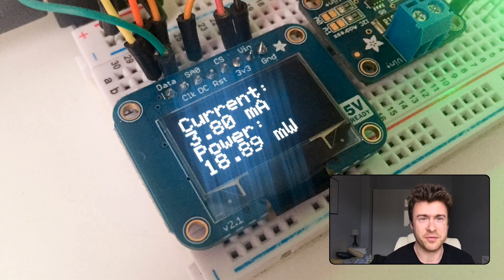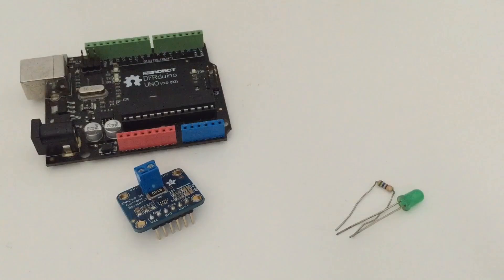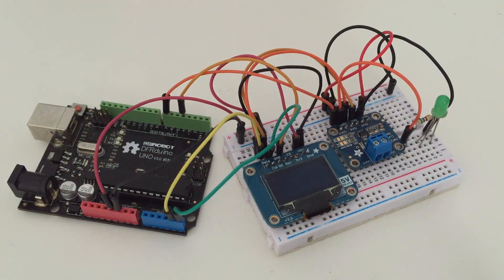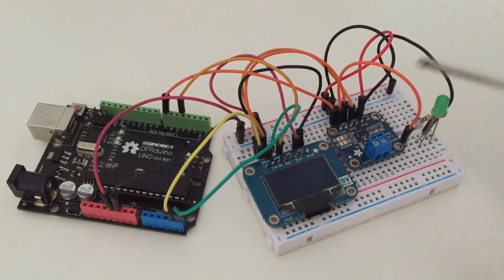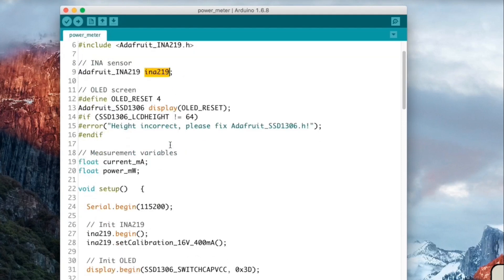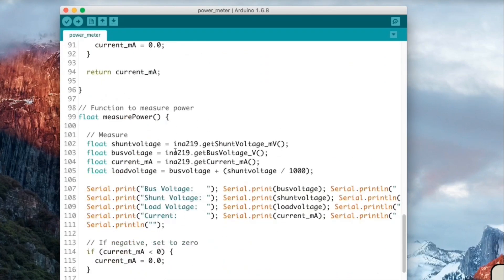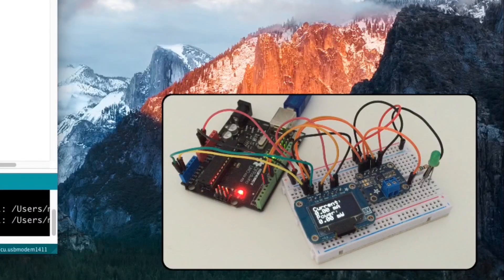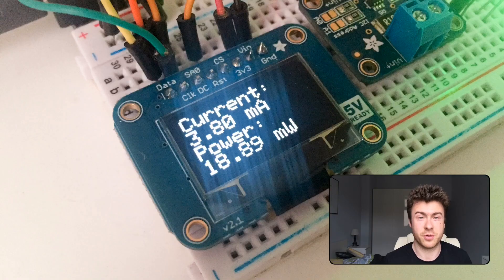Build an Arduino Power Meter with an OLED Screen (DC Version)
📝 Get our FREE guide to learn how to build projects with the Arduino platform

In this project, you will learn how to use the Arduino platform to measure the power consumption of a DC device (like an LED). You will also learn how to display the measurements on an OLED screen, making the project a completely independent power meter.